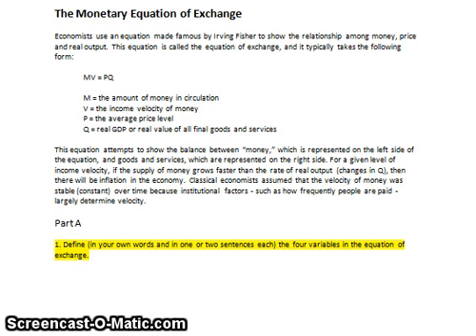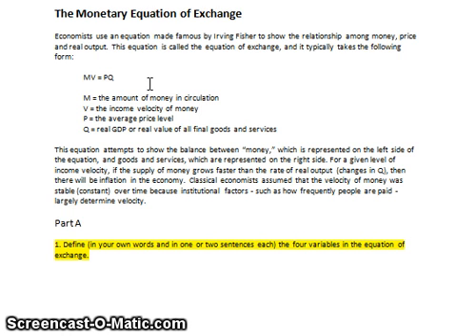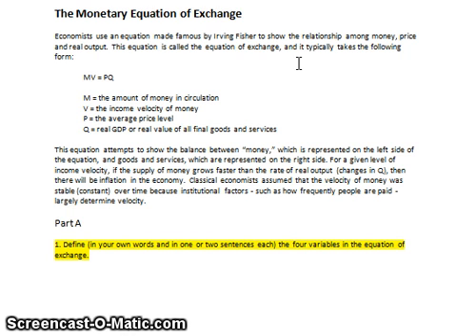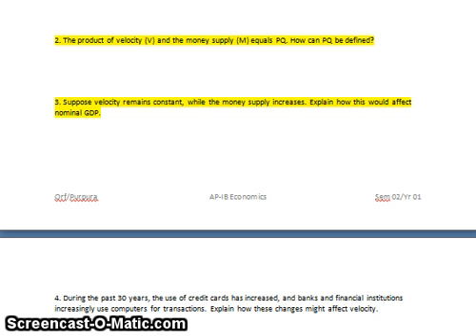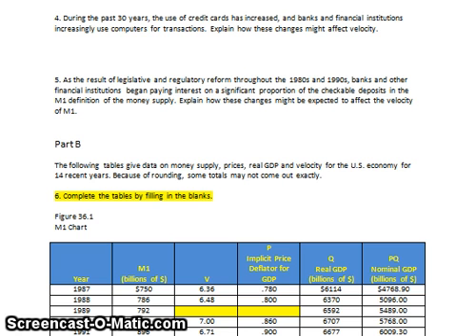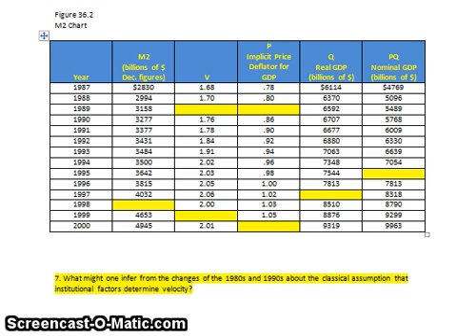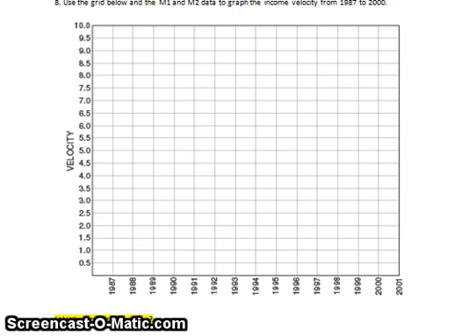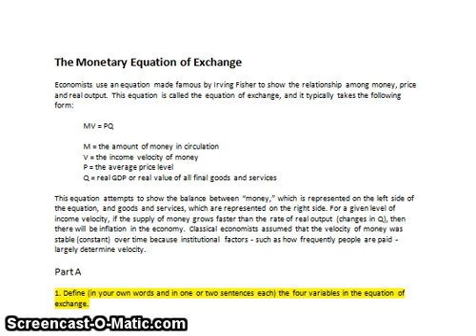Monetary Equation of Exchange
A video guiding students through a handout on the "monetary equation of exchange." This is one of the more difficult concepts in the AP course, and the video takes students through a step-by-step analysis of this equation.